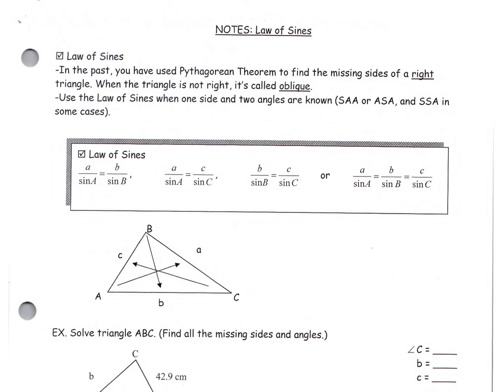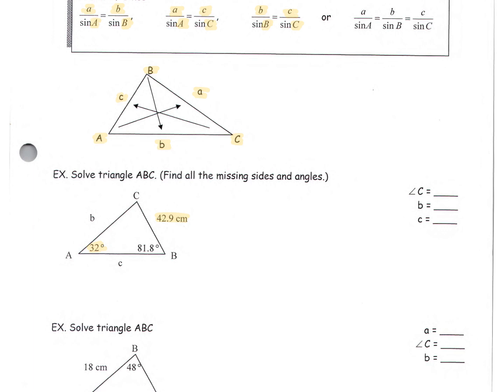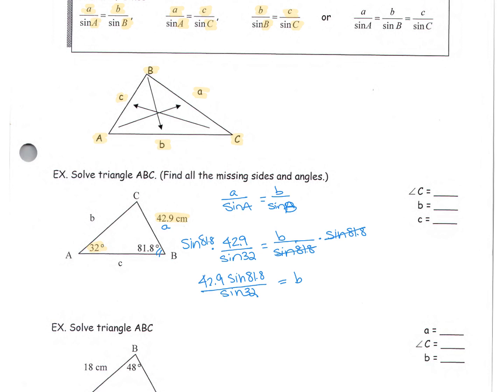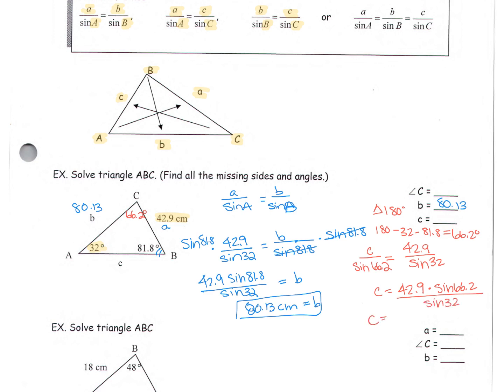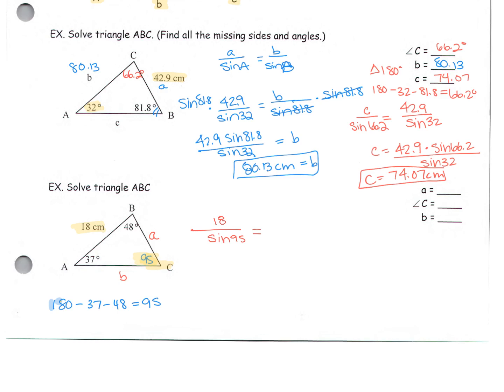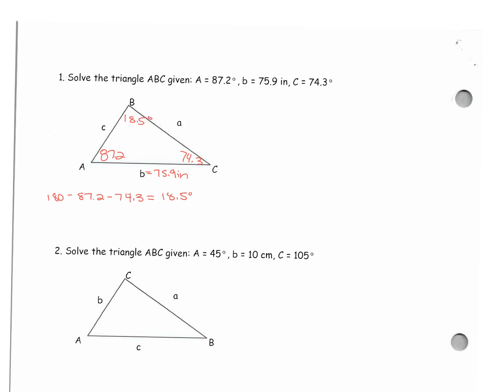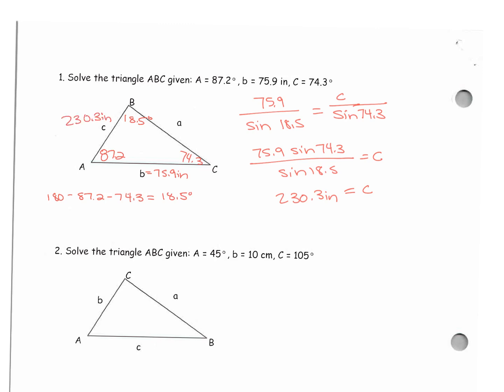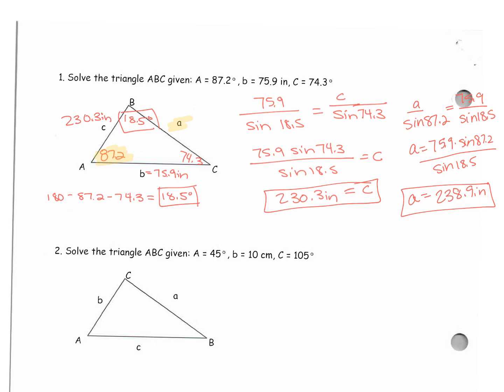Law of sines .mp4